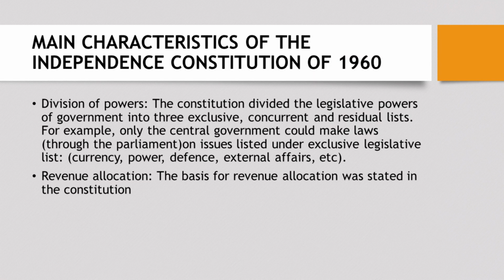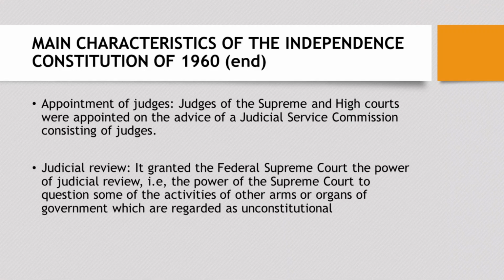How Constitutional development in Nigeria has affected progress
In this Video. We looked at the Constitutional Development in Nigeria, and it's effect on the country.